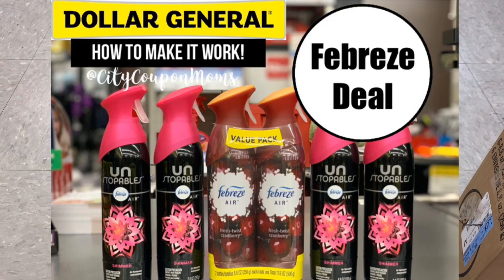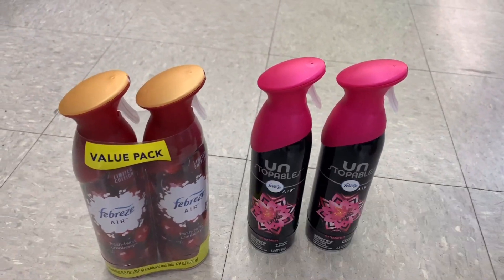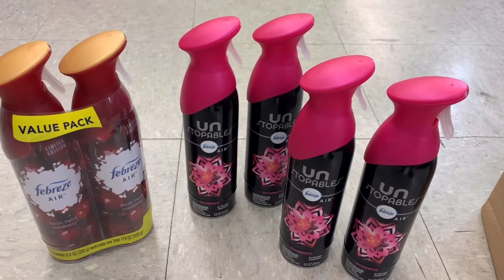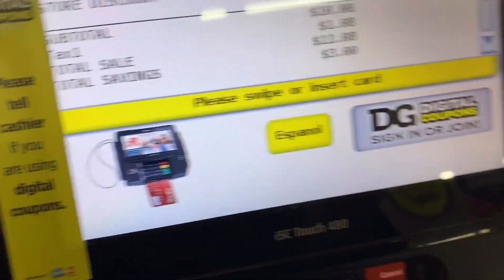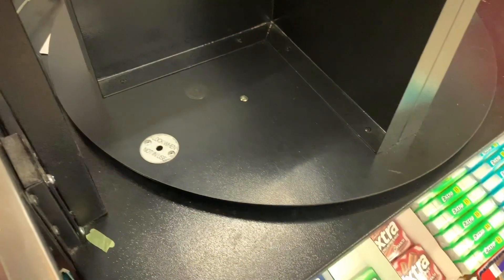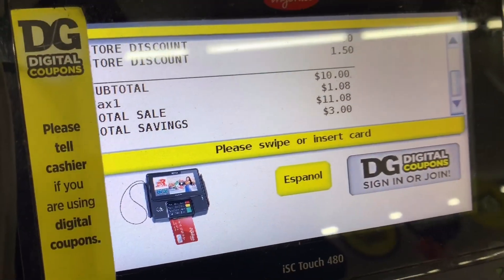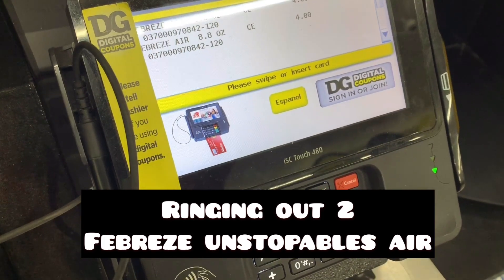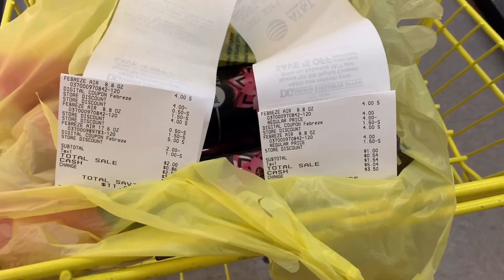Dollar General | Glitch!! Exact steps and what to do to make the deal work!!